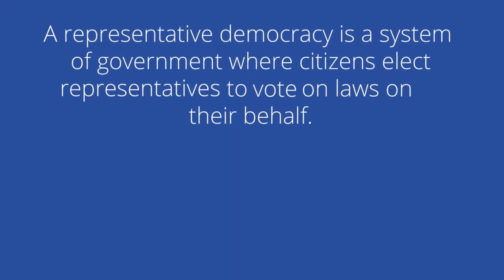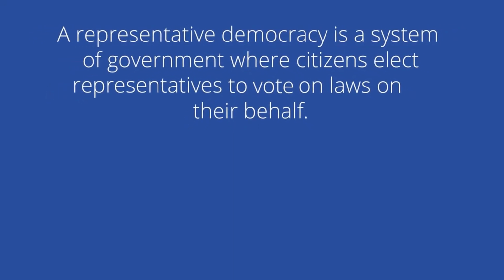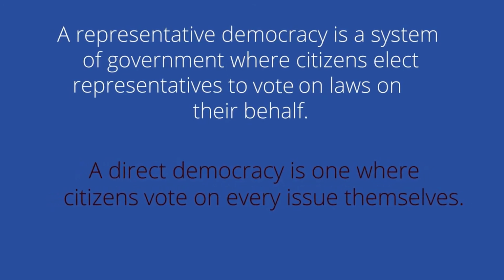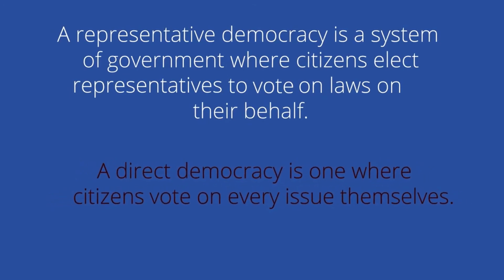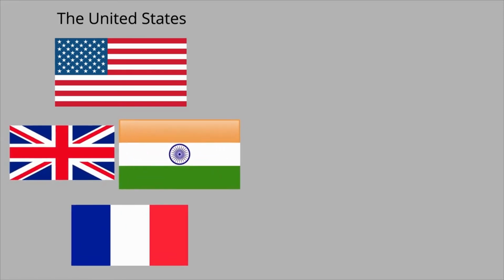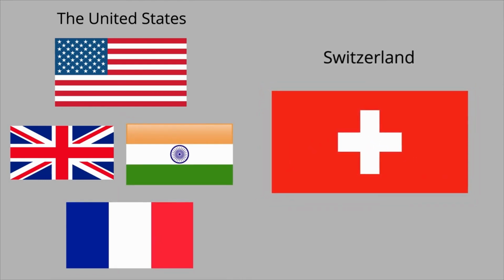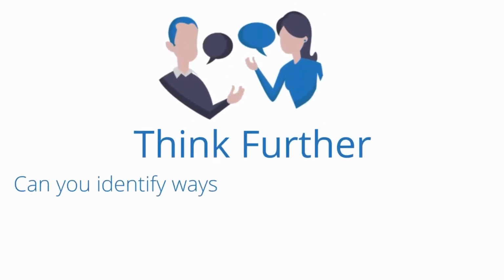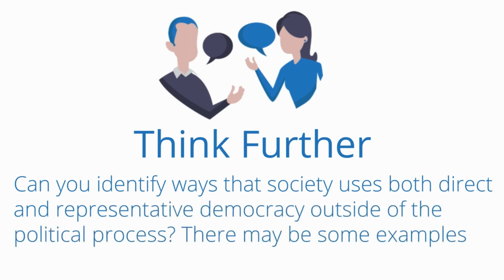Representative vs Direct Democracy ඝෘජු ප්‍රජාතන්ත්‍රවාදය හා නියෝජිත ප්‍රජාතන්ත්‍රවාදය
ඝෘජු ප්‍රජාතන්ත්‍රවාදය හා නියෝජිත ප්‍රජාතන්ත්‍රවාදය පිළිබඳ කෙටි හැදින්වීමක්
Brief explanation about Representative vs Direct Democracy